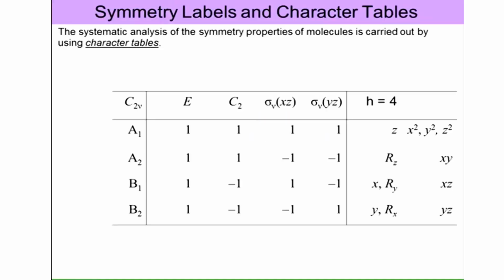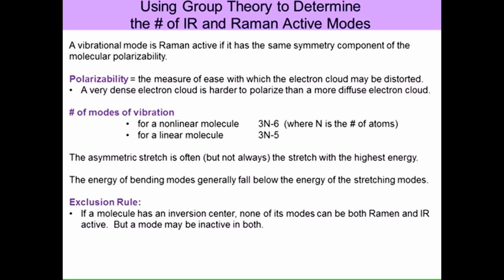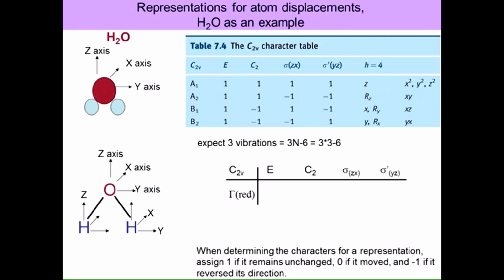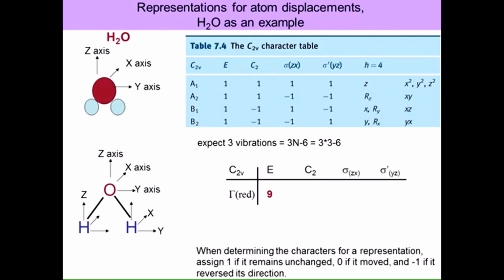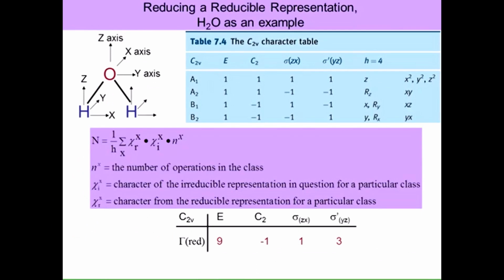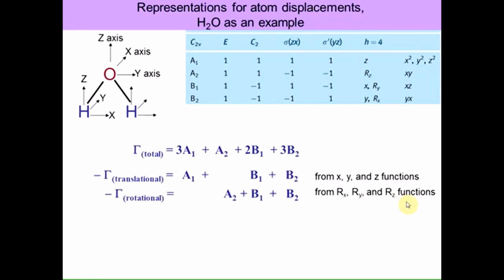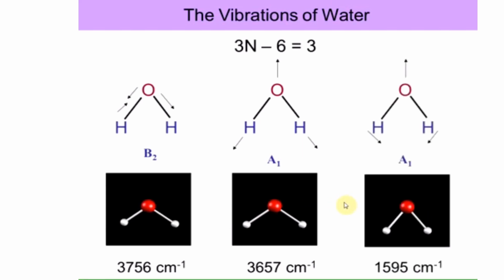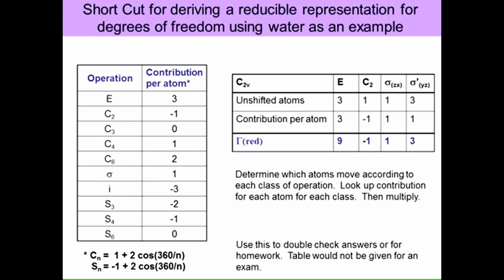IR and Raman active Mode for water molecule